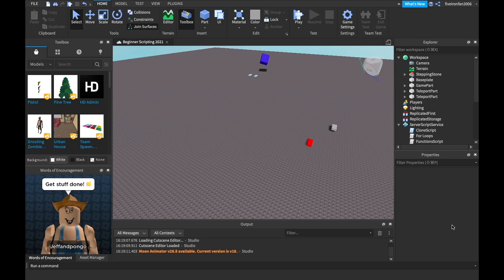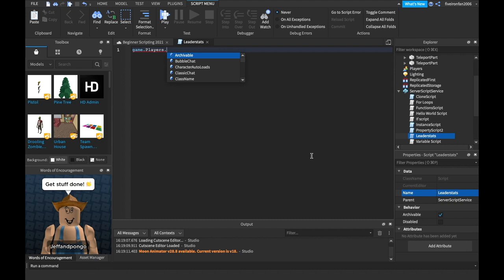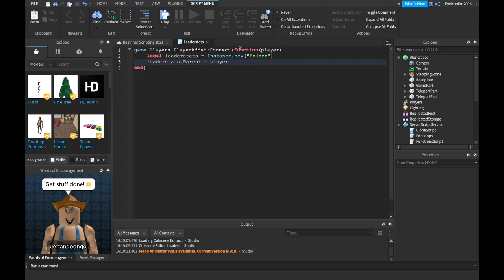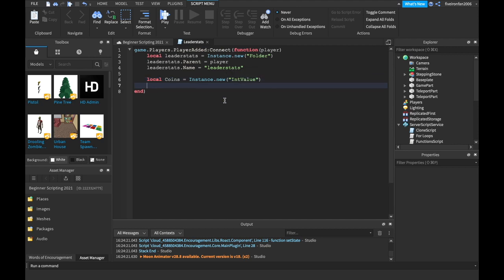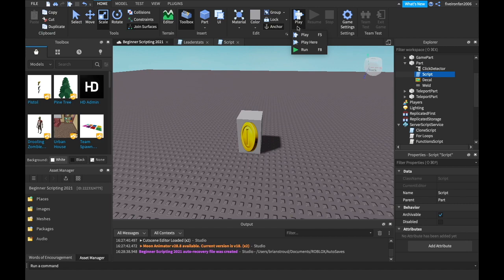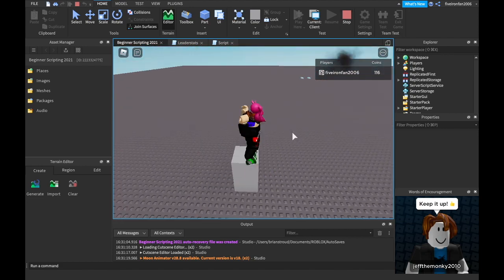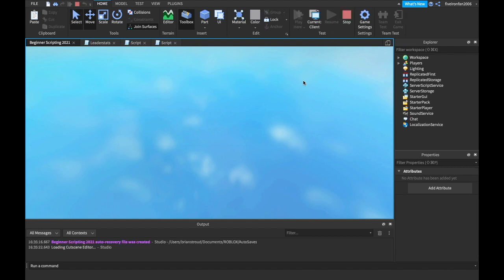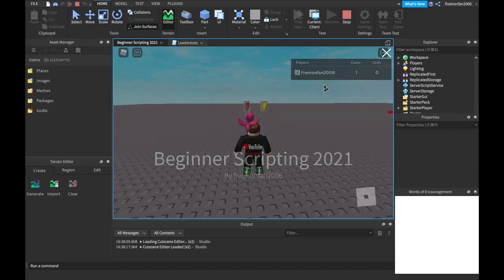How To SCRIPT ON ROBLOX in 2021 | How To Script On Roblox Studio For Beginners | Part 10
Today, we'll look into leaderstats!  These are very helpful when you want your players to earn in game currency and buy virtual items!  Hope you enjoy!

Hopefully I'll have an intro for the next video. :)

Drop ideas for future videos in the comments below! VVV